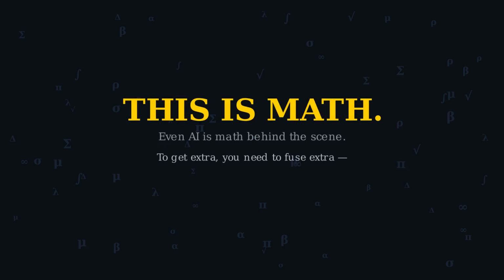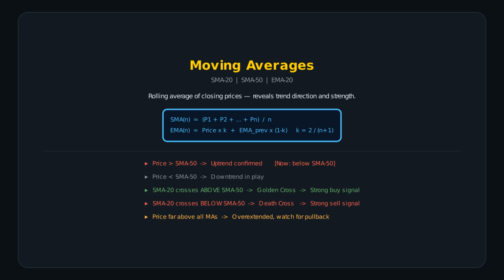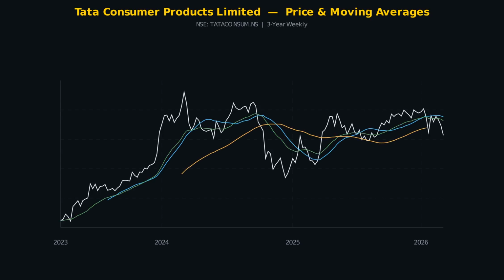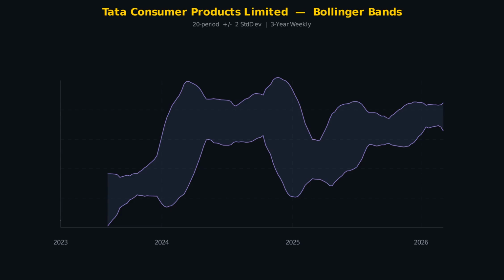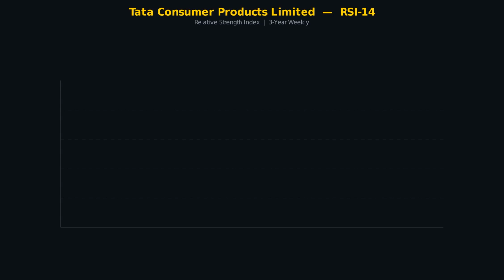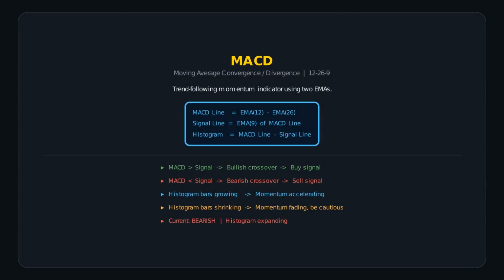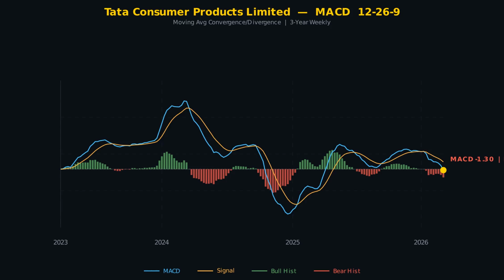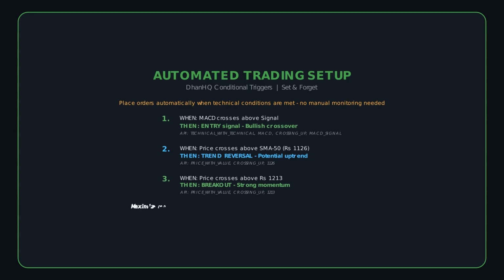Tata – Technical Analysis (RSI · MACD · Bollinger Bands · 3Y Weekly)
📊 Tata Consumer Products Limited (TATACONSUM.NS) — Technical Analysis | 3-Year Weekly Chart | NSE

Tata Consumer Products Limited, together with its subsidiaries, produces, distributes, and trades in food products in India, the United States, the United Kingdom, and internationally. It operates through Branded Business and Non Branded Business segments. The company provides tea, coffee products, salt, mineral water, food ingredients, sweeteners, ready to cook and ready to eat options, breakfast cereals, snacks, mini meals, pulses, spices, instant noodles, blended masalas, Chinese sauces, pizza and pasta sauces, pasta sauce masala, ginger garlic paste, and dry fruits.

📌 WHAT THIS VIDEO COVERS
Deep-dive technical analysis of Tata Consumer Products Limited using 3 years of weekly NSE price data.

🏢 STOCK SNAPSHOT — TATACONSUM.NS
Sector      : Consumer Defensive  ·  Packaged Foods
Market Cap  : ₹1.06T
Price       : ₹1,073.40
P/E Ratio   : 72.3x   EPS         : ₹14.84
52W High    : ₹1,221   52W Low     : ₹935